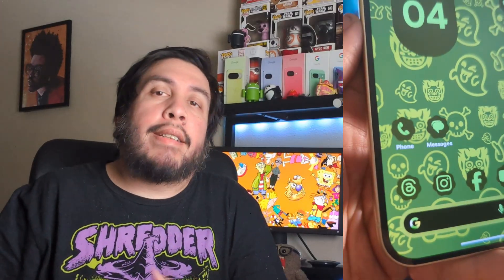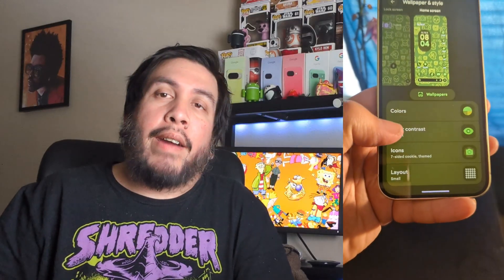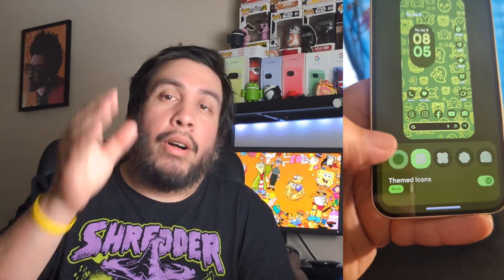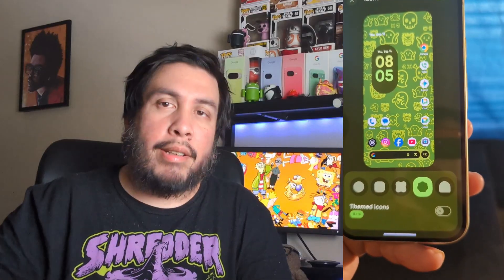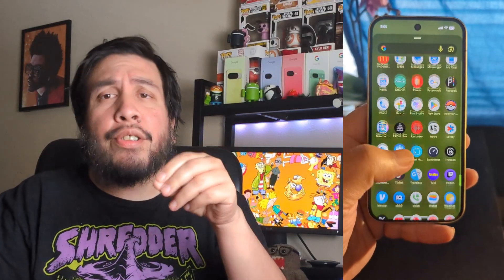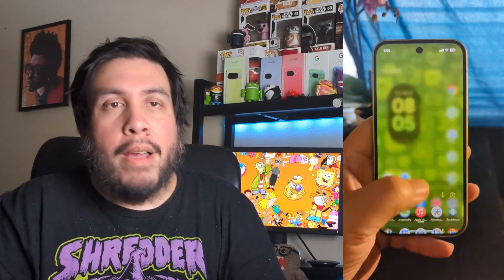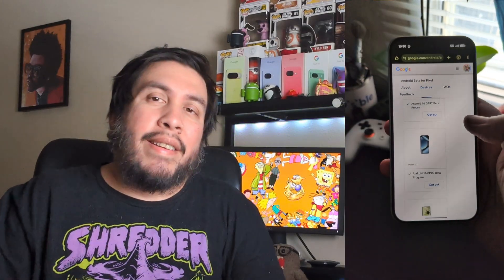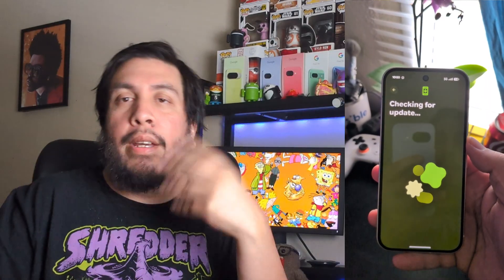Google Pixel 10 with Android 16 QPR 2 Beta 2, What's New? How To Install It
Welcome to our latest video where we dive into the Google Pixel 10 with Android 16 QPR 2 Beta 2. In this video, we'll be exploring what's new in the latest Android 16 update, specifically the QPR 2 Beta 2 release. We'll take a closer look at the new features and improvements that come with this update, including the enhanced android customization options and fresh android theme. If you're looking for a comprehensive pixel 10 review or want to learn more about the pixel 10 features and pixel 10 tips and tricks, you're in the right place. We'll also cover the android 16 beta and its impact on the google pixel 10, as well as provide some valuable google pixel tips to help you get the most out of your device. Whether you're a fan of the pixel 10 pro or the standard pixel 10, this video will give you a detailed look at the latest android 16 qpr2 beta 2 update and what it means for your google pixel experience. From android updates and android tricks to pixel features and pixel review, we've got you covered. So if you're looking to stay up-to-date with the latest pixel 10 pro features, pixel 10 pro first things to do, or simply want to learn more about the google pixel pro and google pixel tricks, be sure to watch this video until the end.